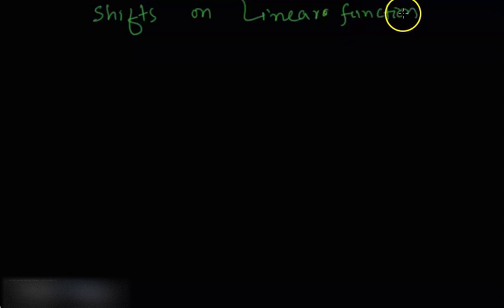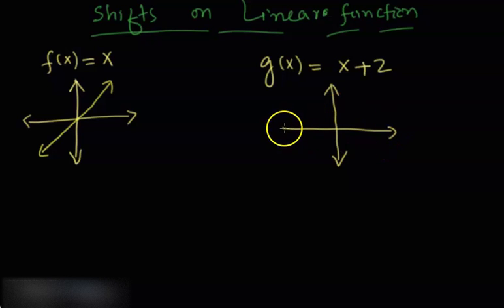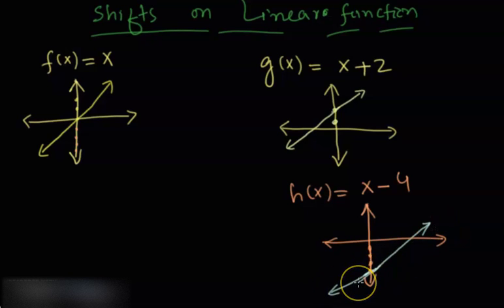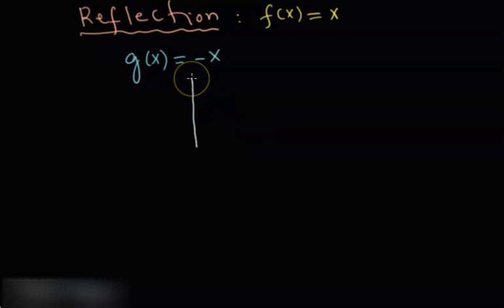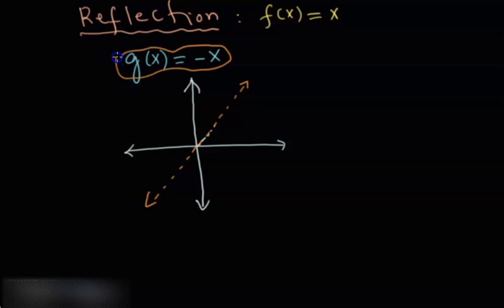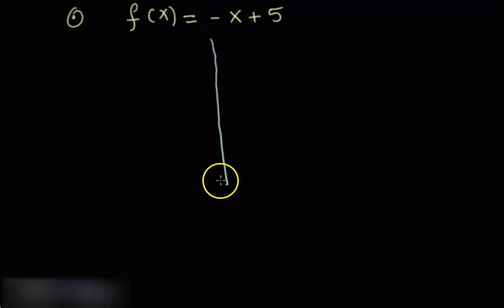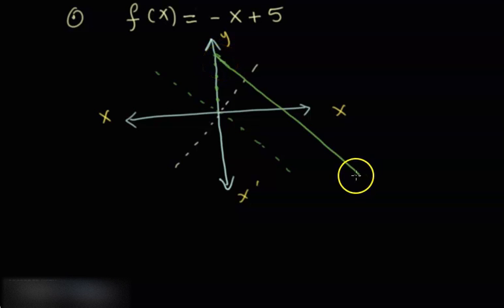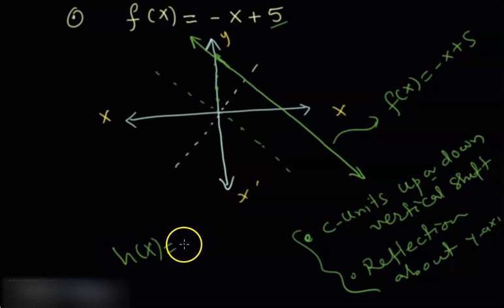shifting And Reflecting The Linear/identity Function f(x)=x To Create Interesting Graphs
In this Precalculus Video lecture of Precalculus Video Series in Urdu/English, you will learn Regid Transformations applieda to linear or identity function f(x)=x (parent function).
In regid transformation, we will discuss following
f(x)=x+c,
f(x)=x-c.
-Vertical up shift and vertical down shift and Horizontal left shift and horizontal right shift
f(x)=x+c,
f(x)=x-c.
-Reflection about x axis
y=-x.
-Reflection about y axis
y=-x.
And
f(x)=-x+c,
f(x)=-x-c.

Non-Regid transformations will be applied later.